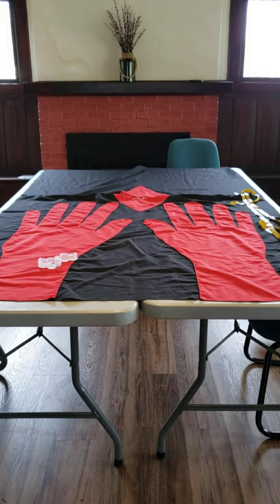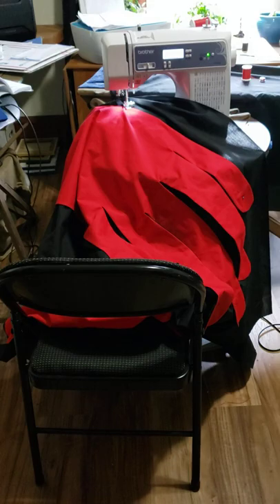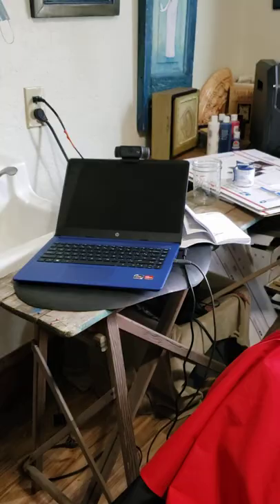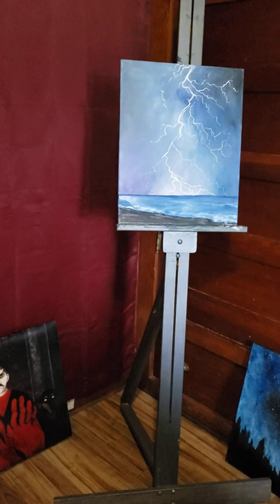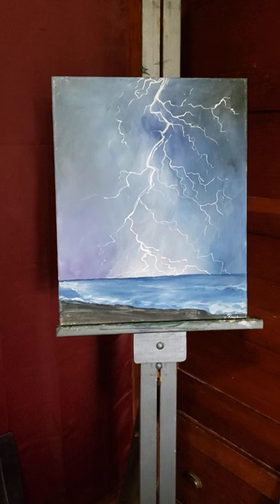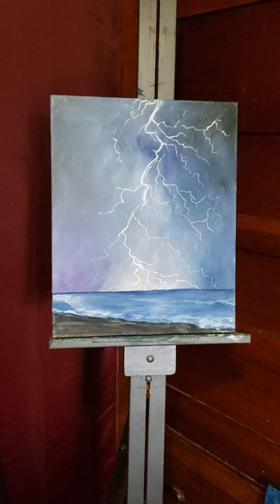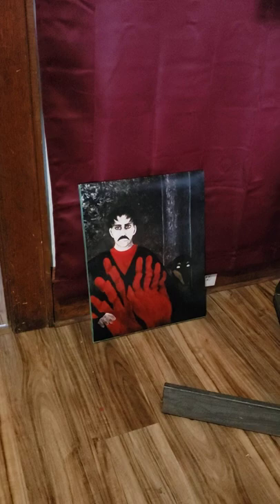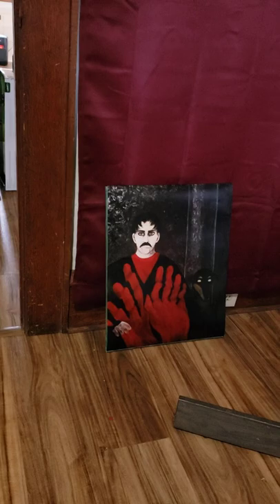Creative Chaos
In the studio working on several projects at once, as usual. Here's my Etsy store, in case you need a Masters robe for yourself.